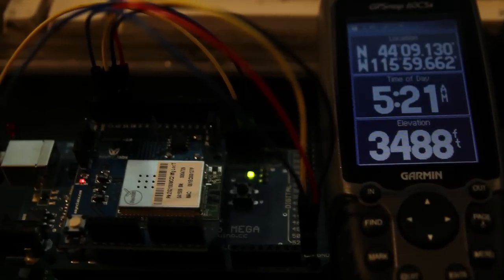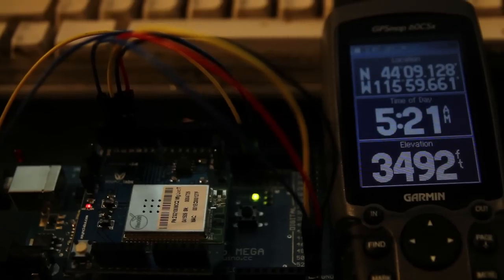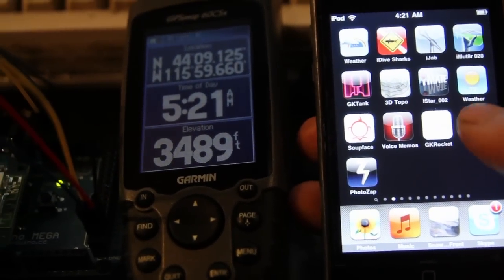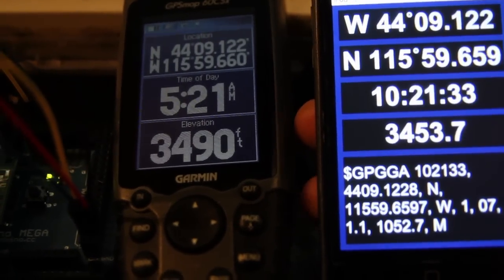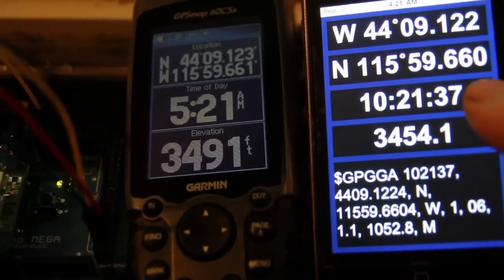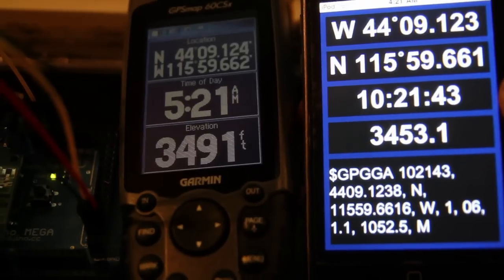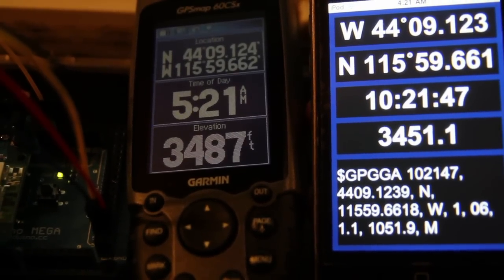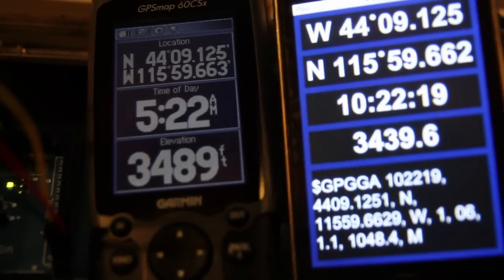iPod Touch WiFi GPS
GPS attached to Arduino sending a NMEA (GPS) signal to my iPod Touch custom application.